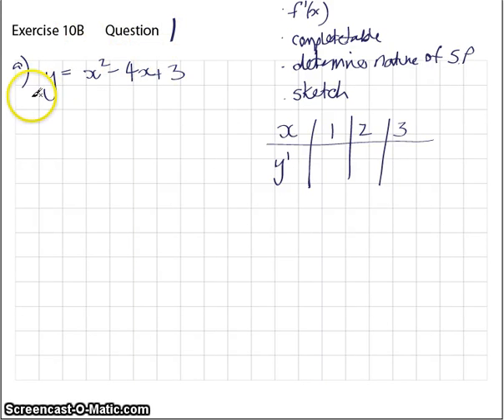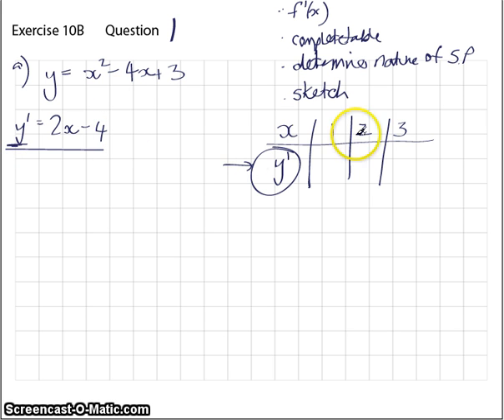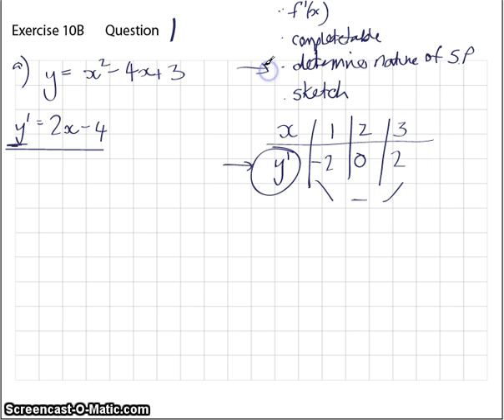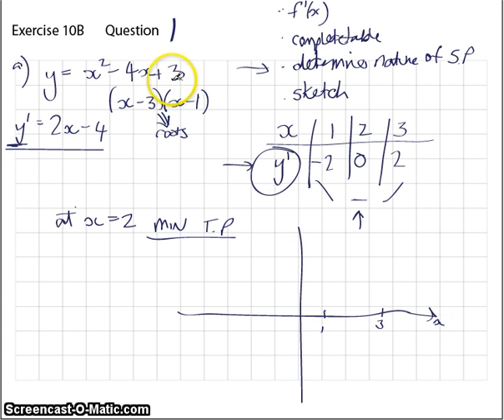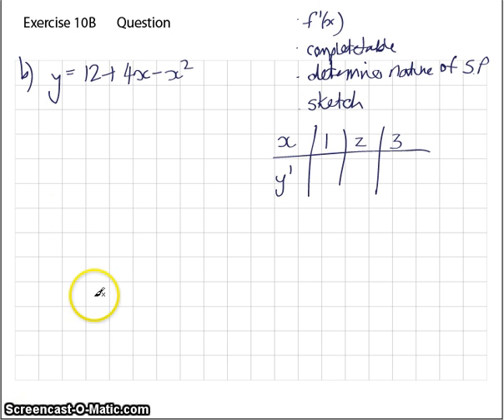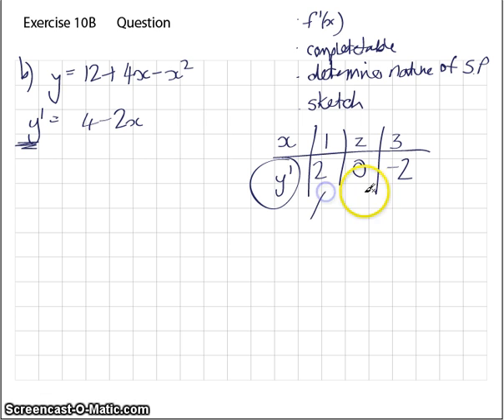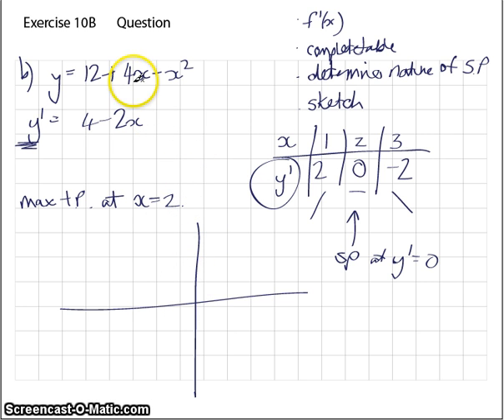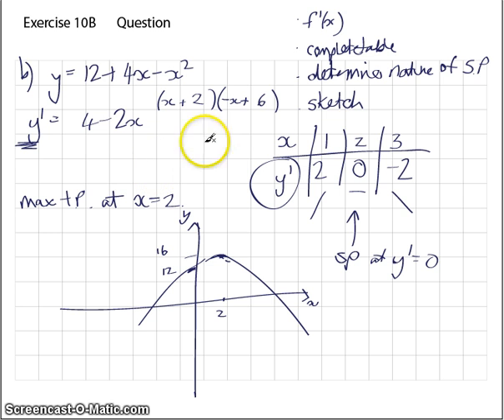10bq1ab.mp4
worked question